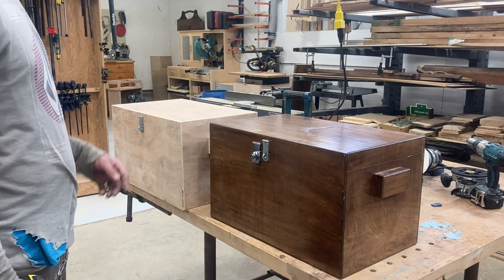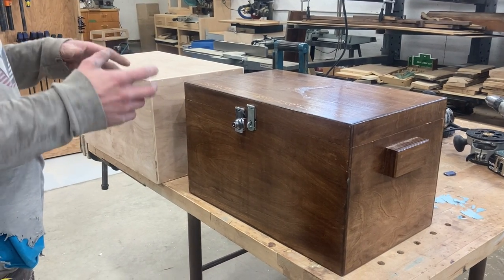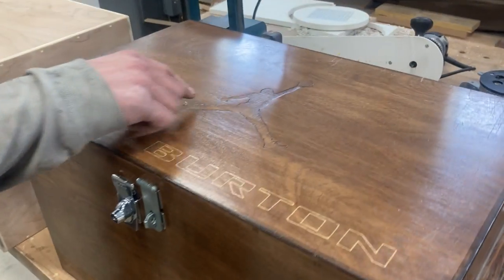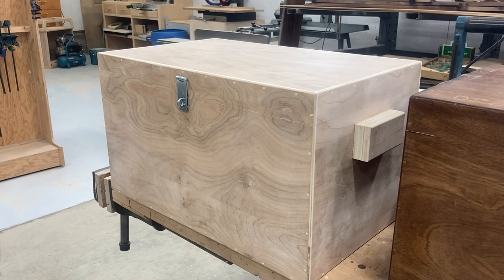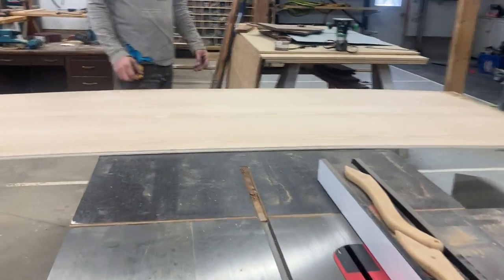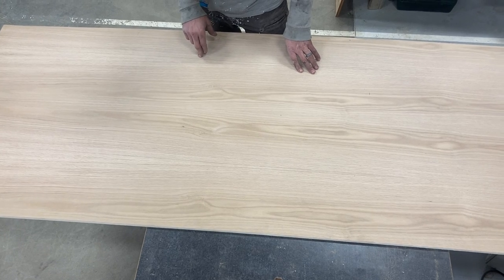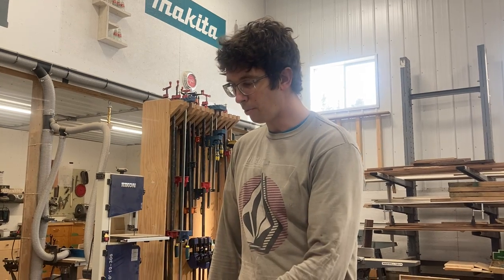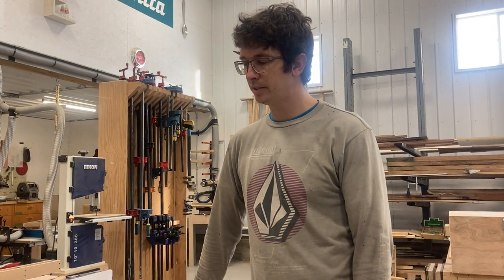CAC10 box video 1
Intro, layout on stock, first rip cuts